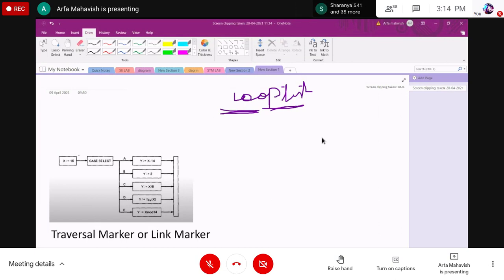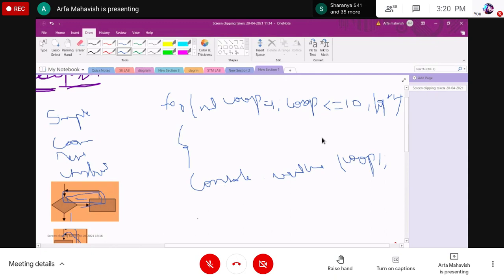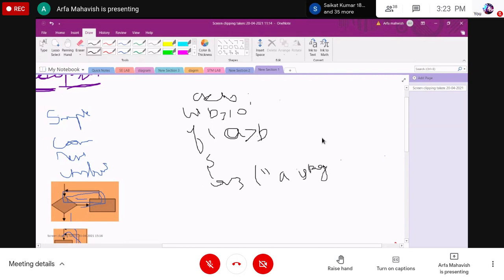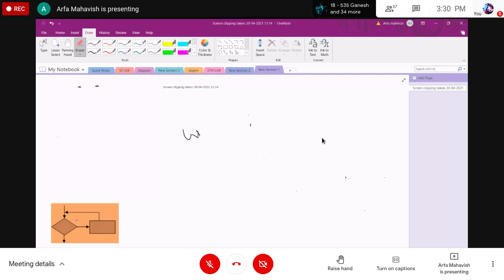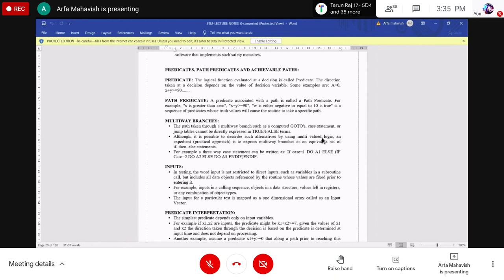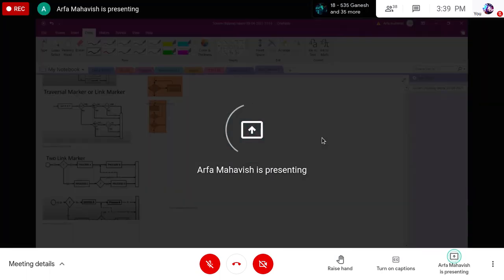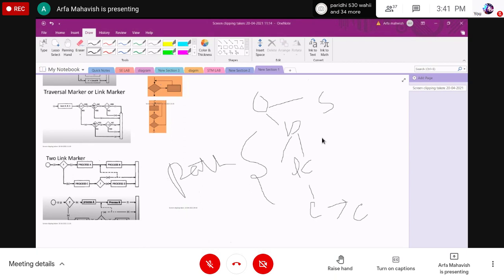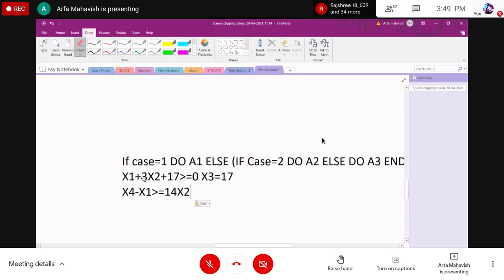Software Testing Methodologies(STM) Subject Concepts Lecture Part 3